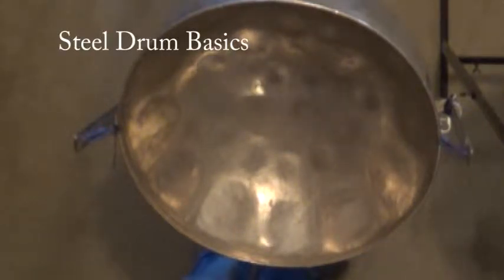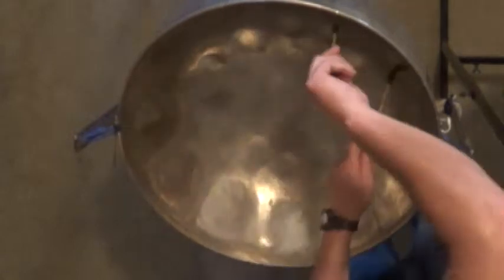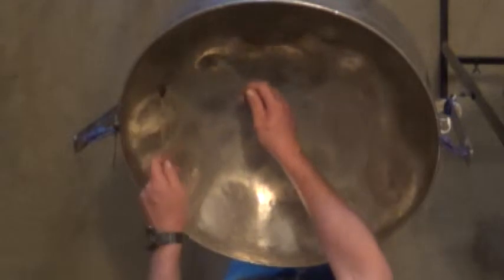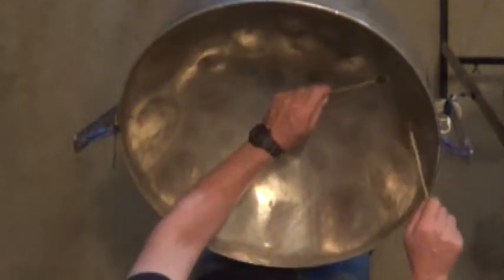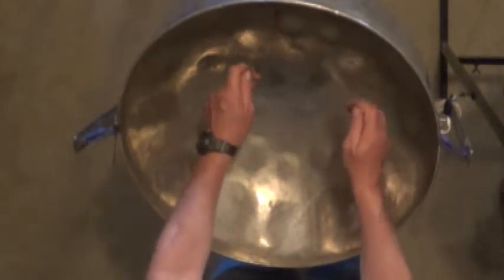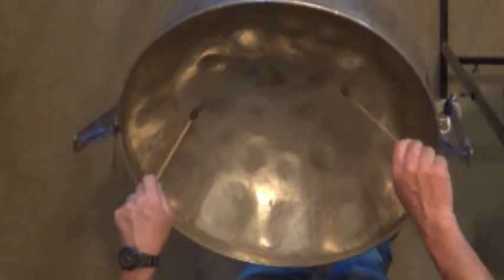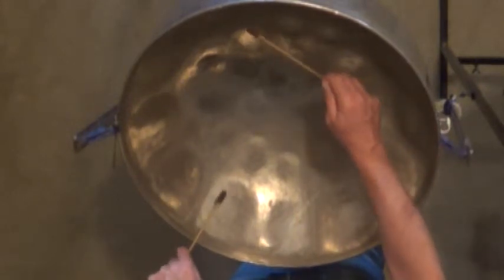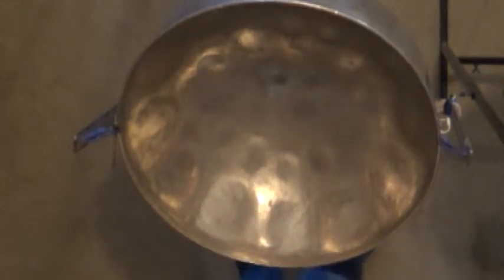H Nomad Steel Drum Basics